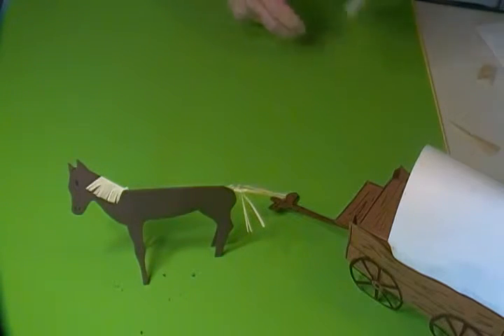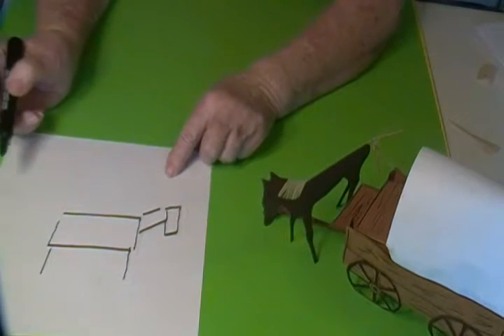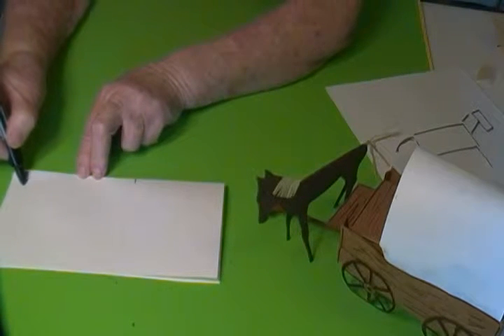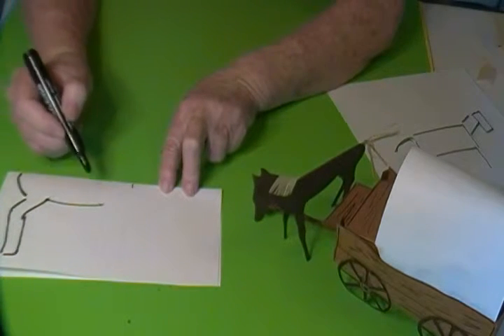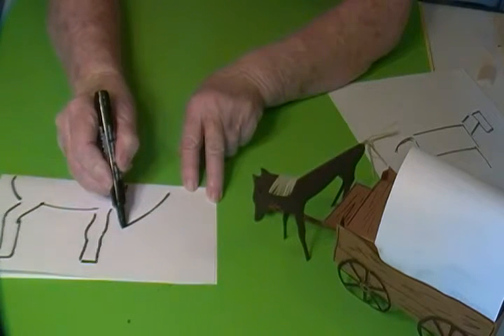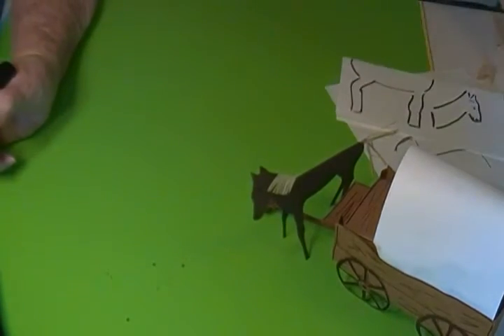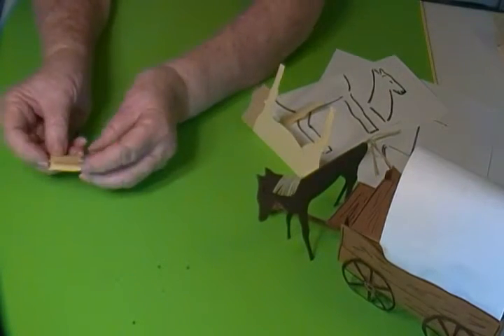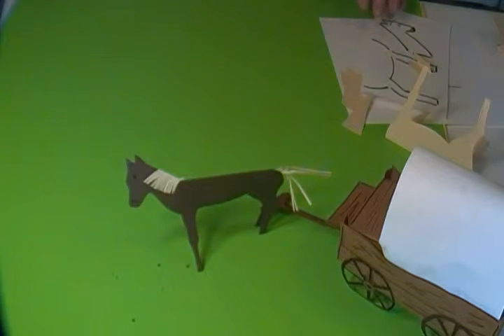Paper Horse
Easy to make paper horse, rodeo, paper craft